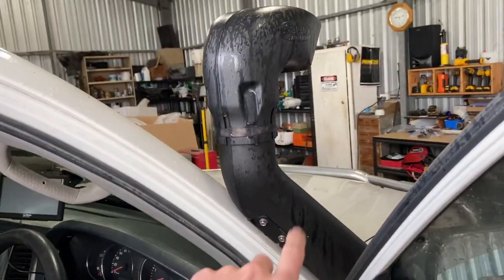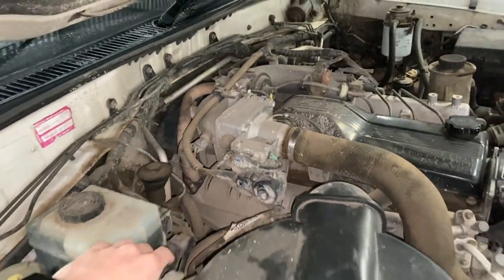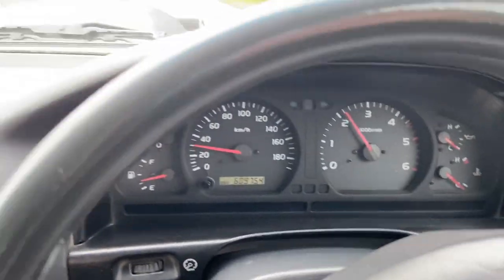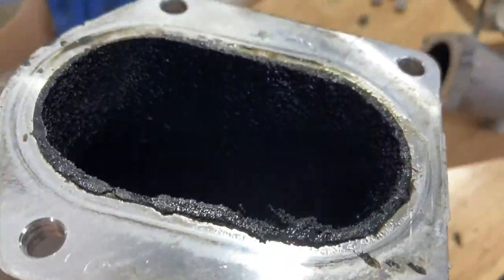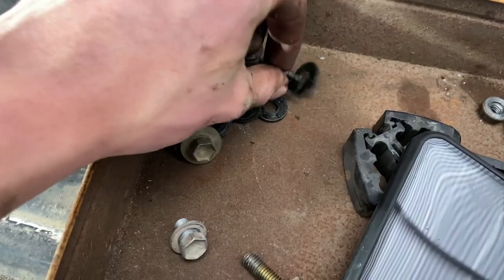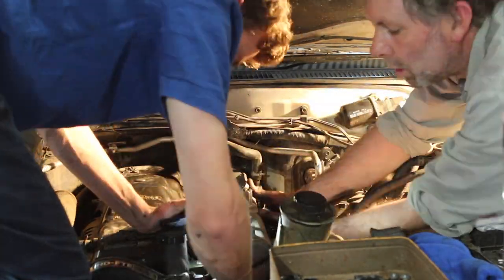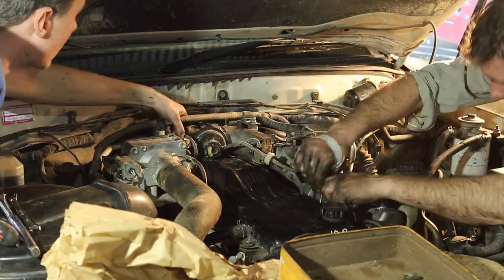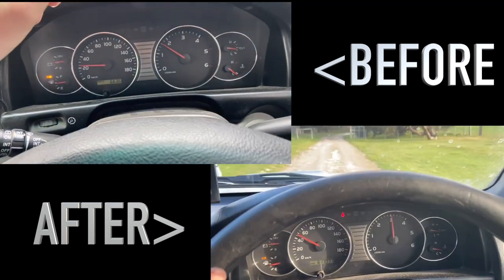Is it Worth Cleaning Out Your EGR? [1HD-FTE]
What is an EGR? And why should you clean it out? Find out in this video! I will compare the power of this 2004 100 Series Landcruiser before and after we clean out the EGR. It seriously brought the vehicle back to life!

Note: This is over 600,000km worth of soot. This is not something that needs to be done regularly.

Note 2: It is illegal in some states and territories to block your EGR. Please be sure to look up your local federal laws before attempting to block off your EGR.

If you have any questions or comments, be sure to let me know in the comments section down below, or find me on Facebook and Instagram and I will get back to you as soon as I can!

Brake cleaner is a really great degreaser